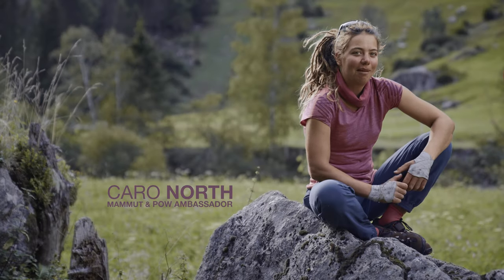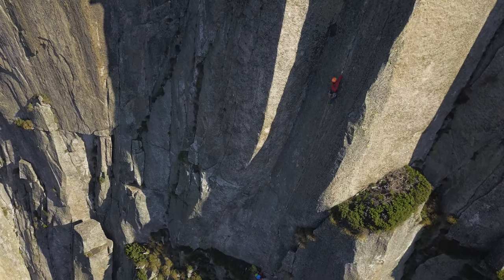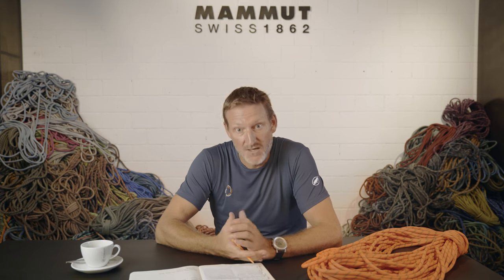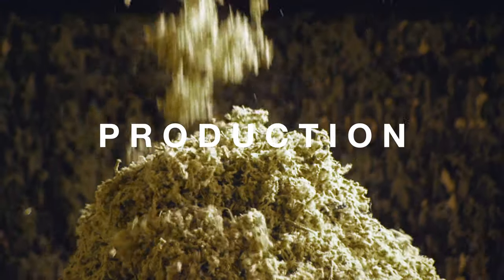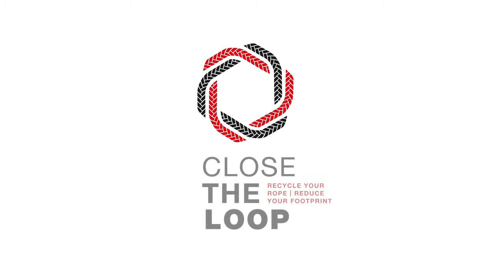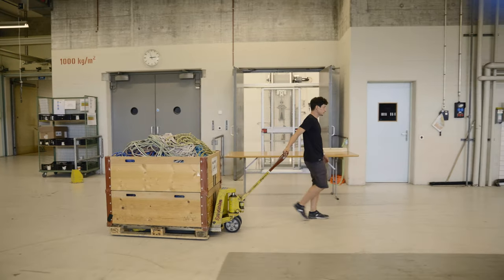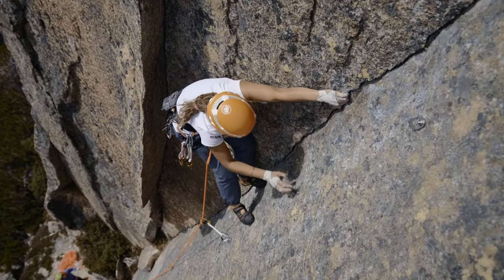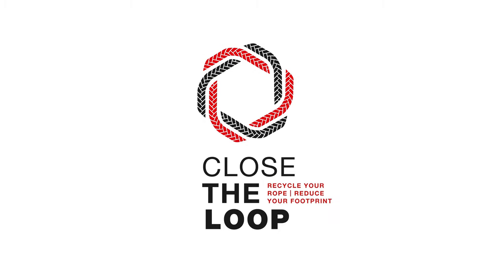Close the Loop: A new Life for used Ropes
Close the Loop is a pilot project in Switzerland with the goal to recycle climbing ropes that are no longer used, and to give a second life to the material in order to create a product within the Mammut line. With this project we can do our part to contribute to a more sustainable mountain sport.

Concept: MAMMUT together with POW
Film & Cut: Oliver Schümperlin